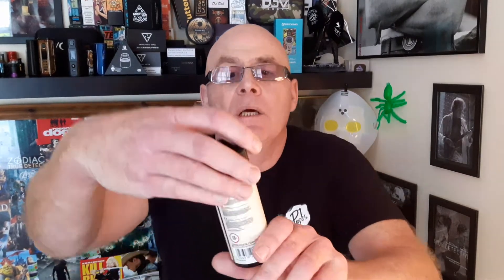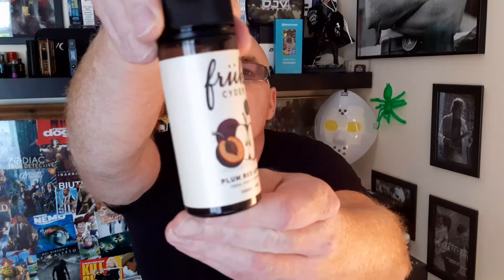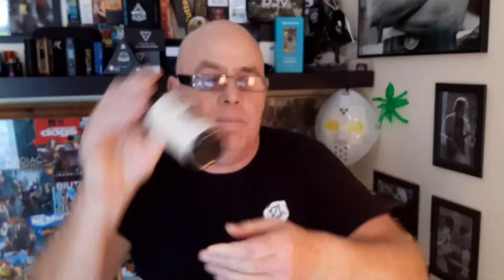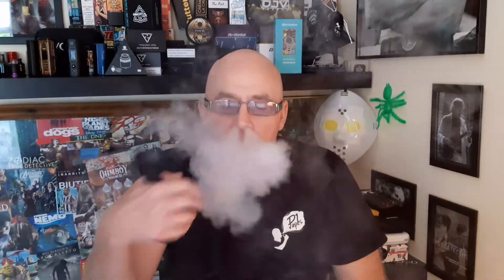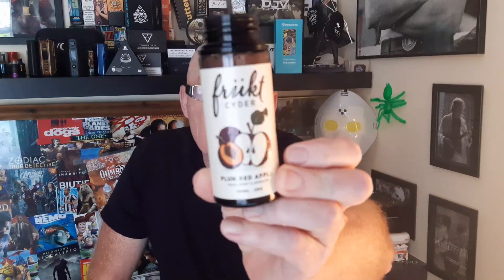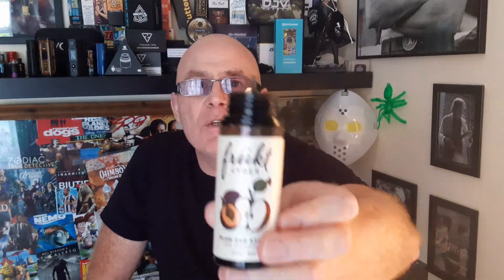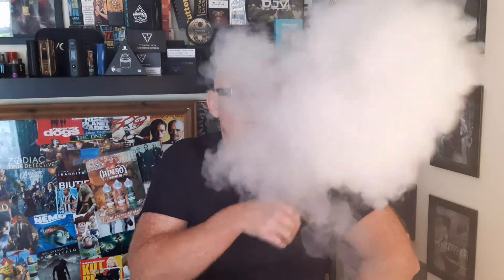fruktcyder ,,,PLUM RED APPLE, 70/30 vg pg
Juiciest plums, crisp red apples, beautifully refreshing